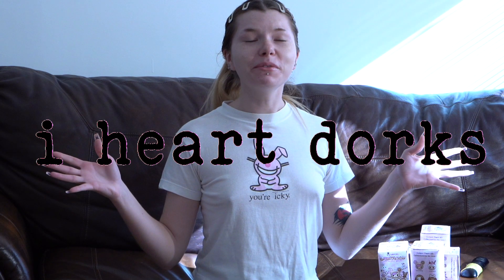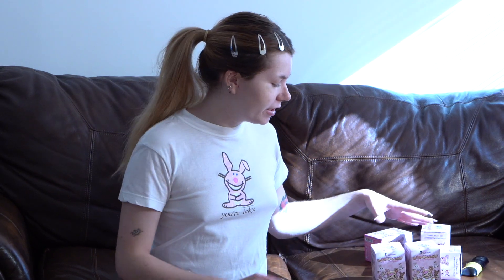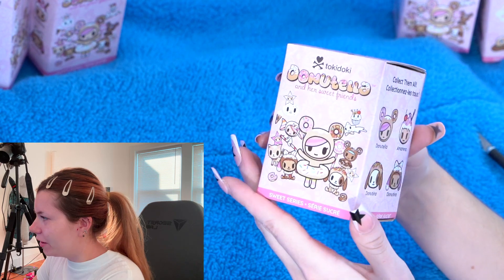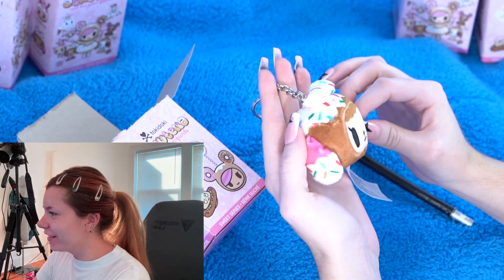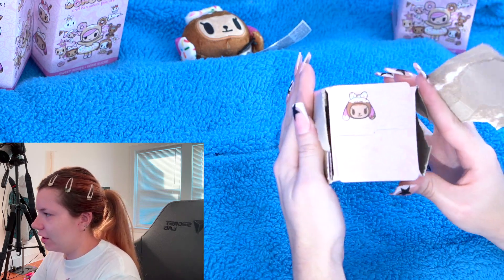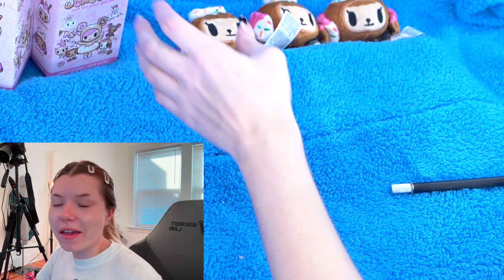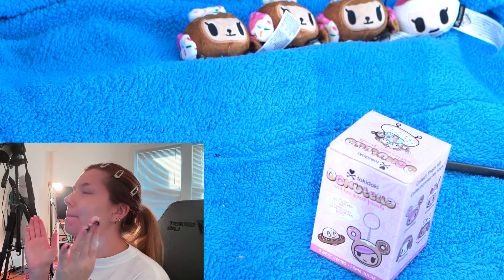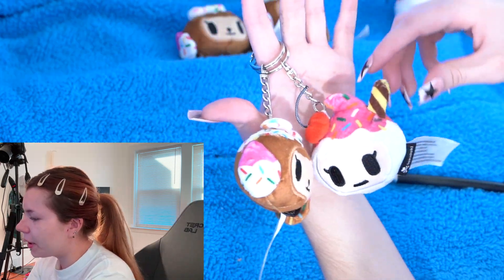TOKIDOKI DONUTELLA PLUSHIE KEYCHAINS BLIND BOX UNBOXING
Depop: creepy_reality